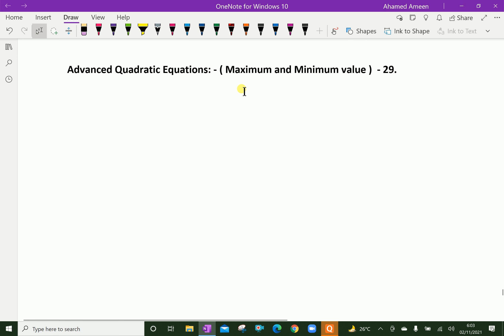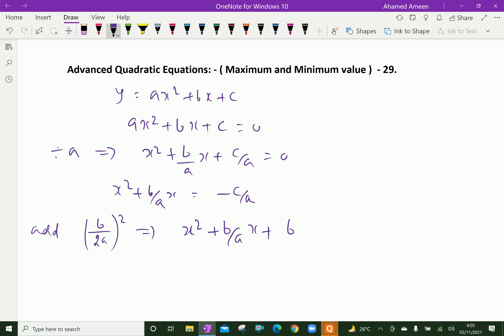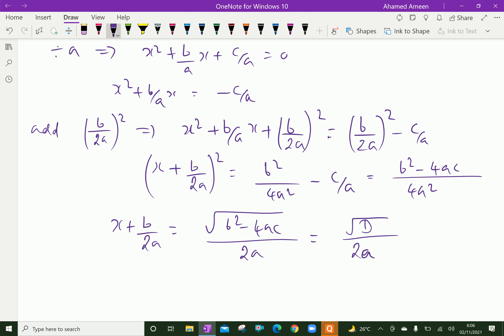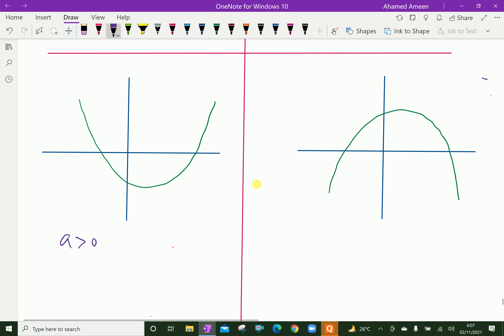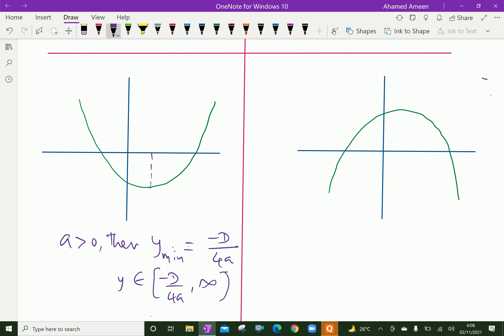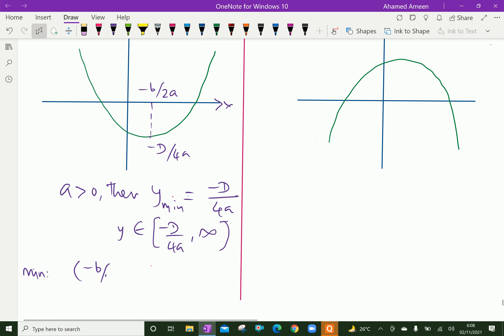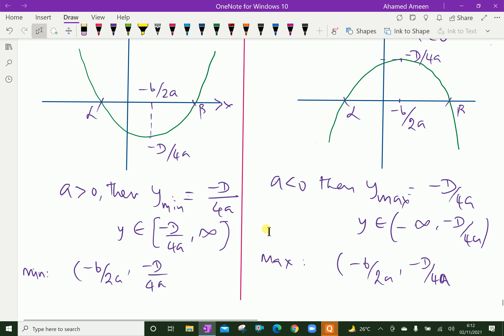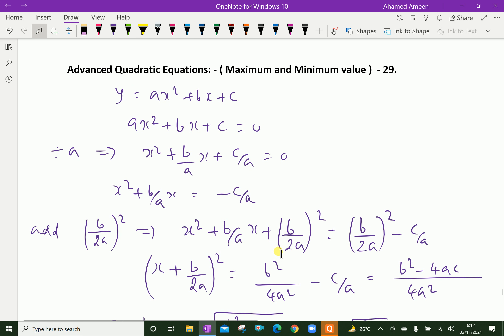Advanced Quadratic Equations: - ( Maximum and Minimum values ) - 30